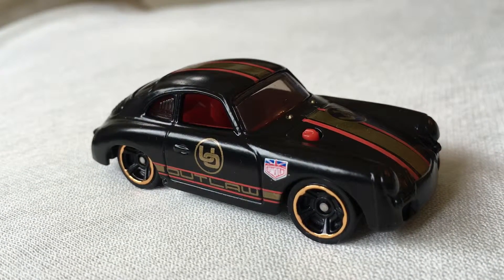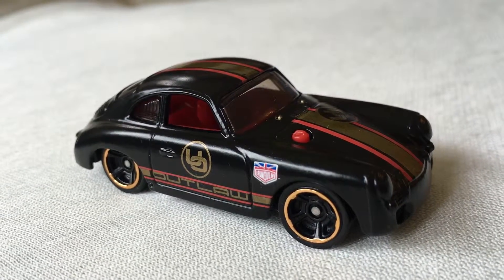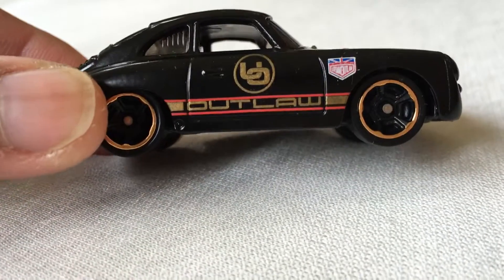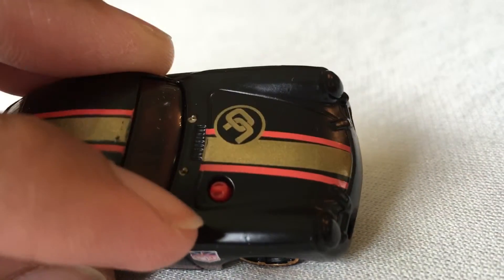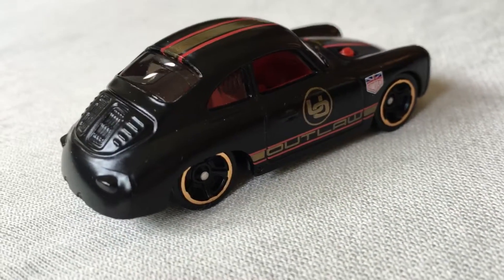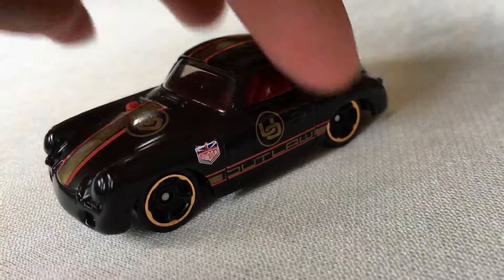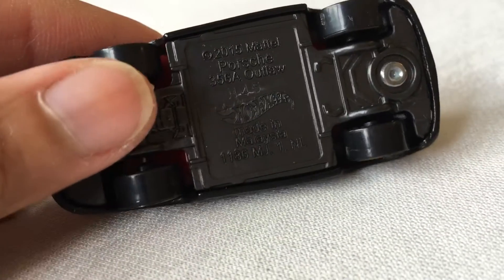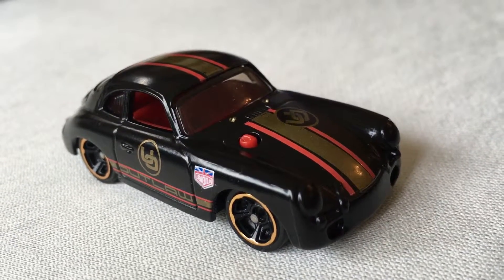Porsche 356A Outlaw 1/64 Hot wheels